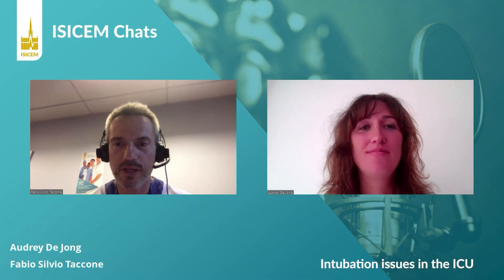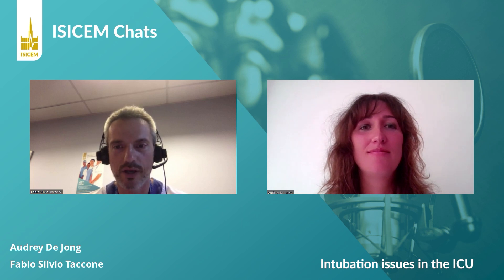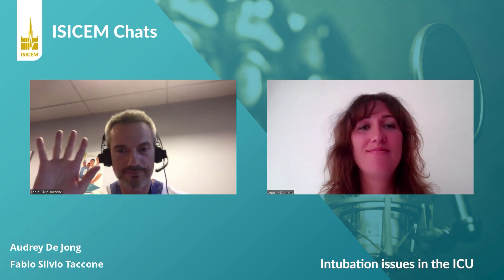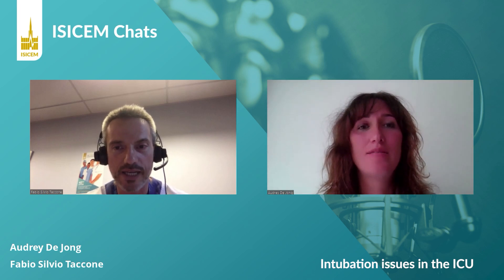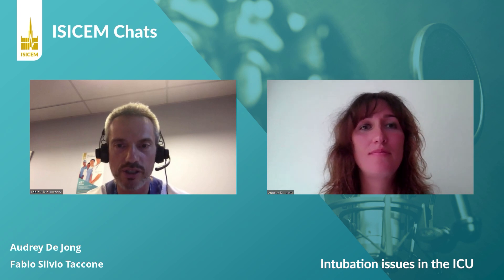Intubation issues in the ICU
Audrey De Jong from Montpellier in France discusses practical issues surrounding intubation in critically ill patients, including how to pre-oxygenate, techniques to visualize the airway, which drugs to use for induction, limiting & managing associated hemodynamic effects, and the role of recruitment maneuvers post-intubation.

If you’ve found this chat interesting and want to be included on our mailing list for future educational events in the fields of intensive care and emergency medicine, please complete your name and email address